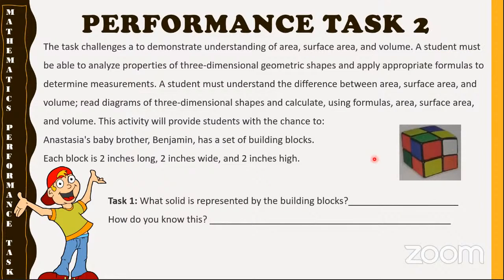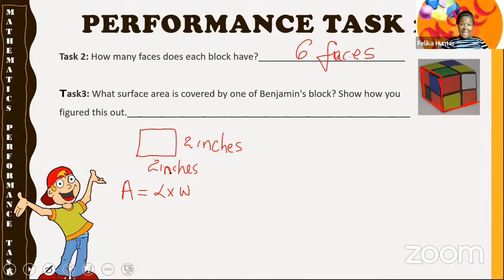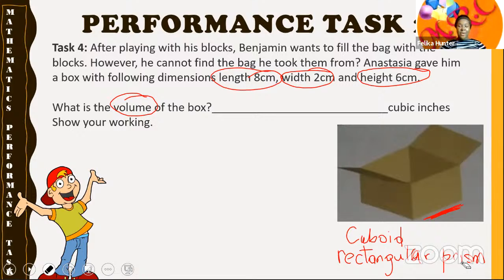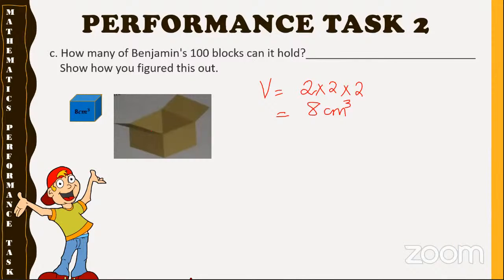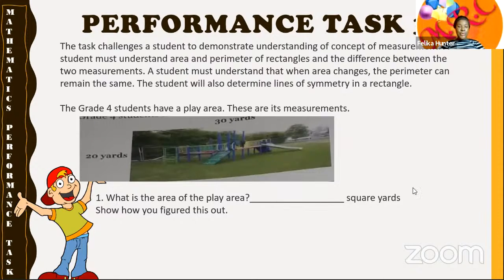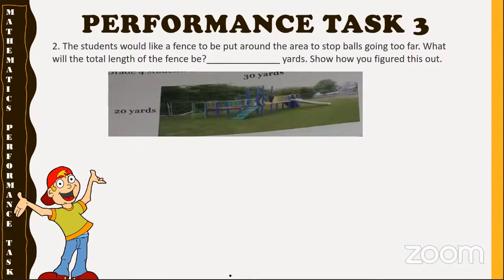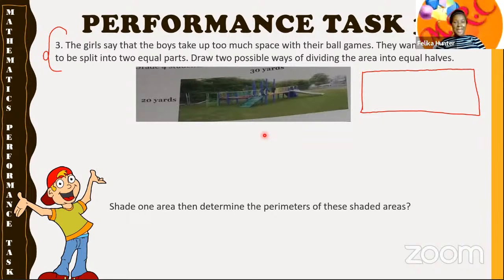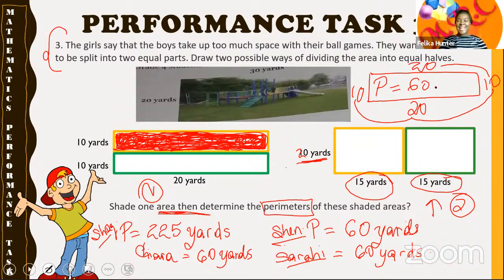PEP Mathematics - Performance Task - Area, Surface Area, Volume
This is an education video that shows how to solve a PEP Mathematics performance task question, step by step. This is to help students at primary level in Jamaica prepare for there exist exams.

Questions are taken from the book Mathematics Performance Task by Olympus Publisher.